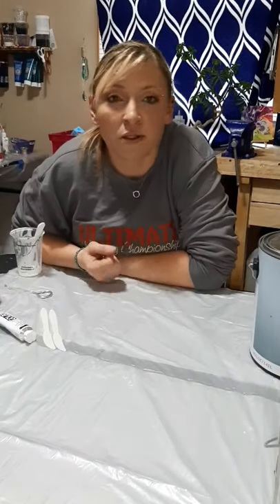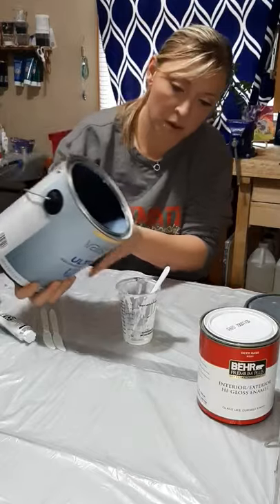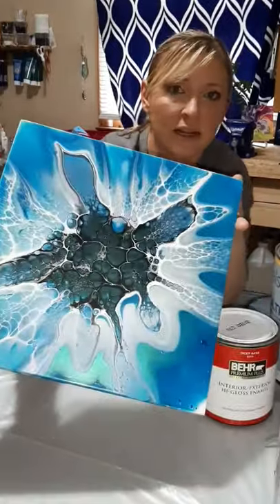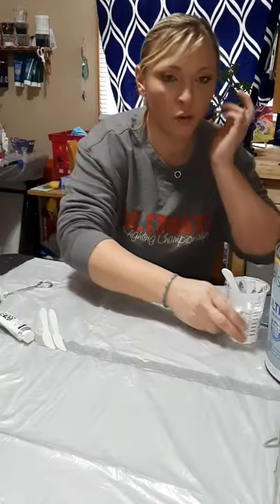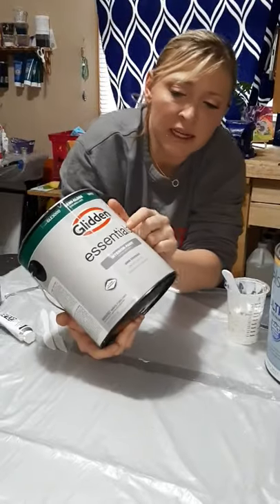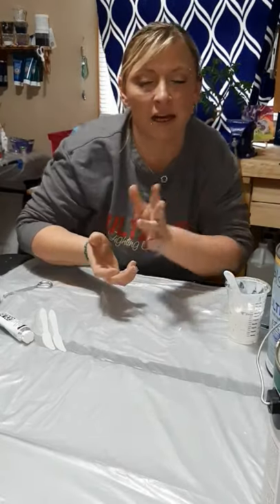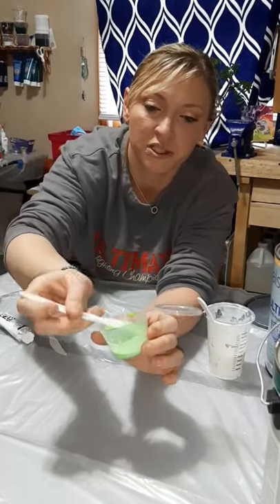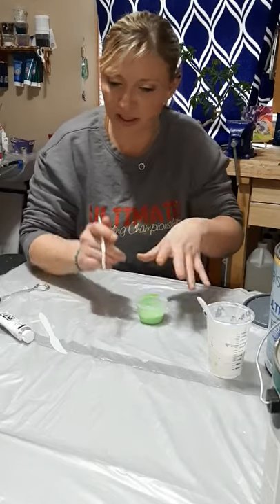#4 Bloom Recipe for the US / Bloom technique / Acrylic pouring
What's poppin my fellow fluid artist. I wanted to make this video for anyone in the US needing a good recipe for the bloom technique. This recipe that I go over is great for TLPs other pigments and tube paint.

Pillow paint-Glidden essentials semigloss white.

Pouring medium-Valspar base c, behr 8300, minwax ployacrylic
1:1:1 ratio

Follow me on tictok
PoppinPoursArt